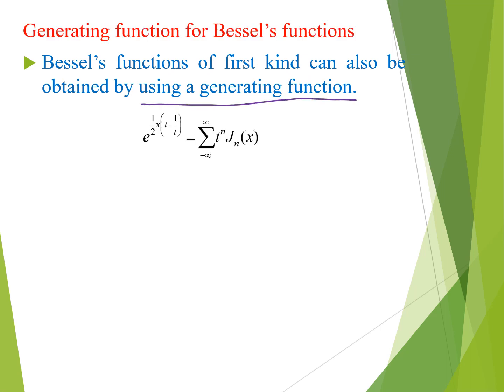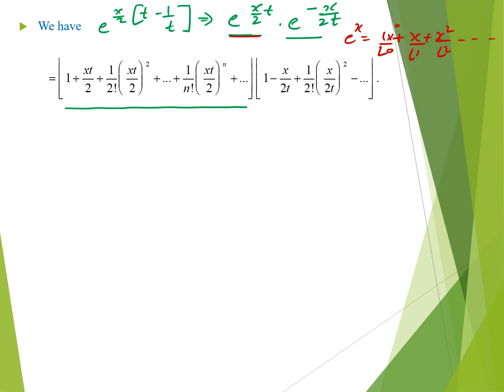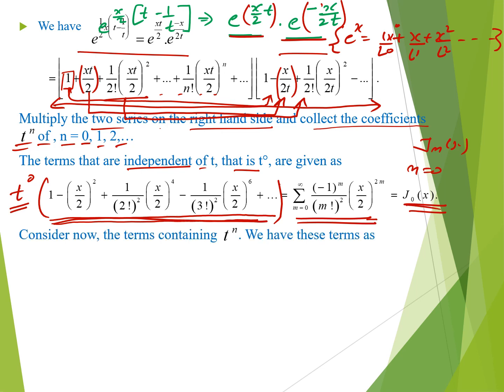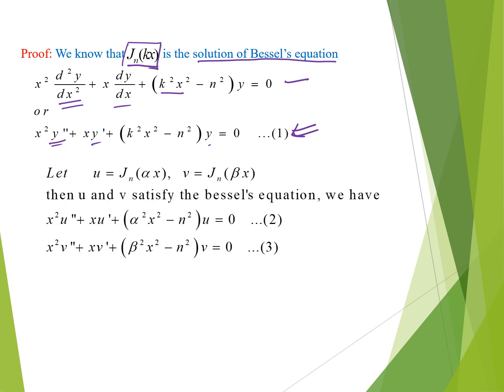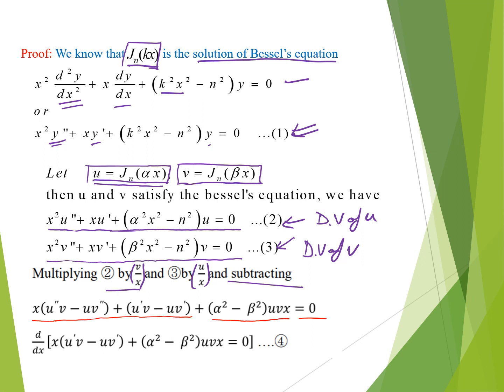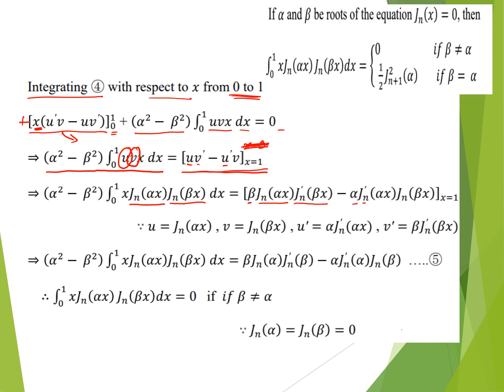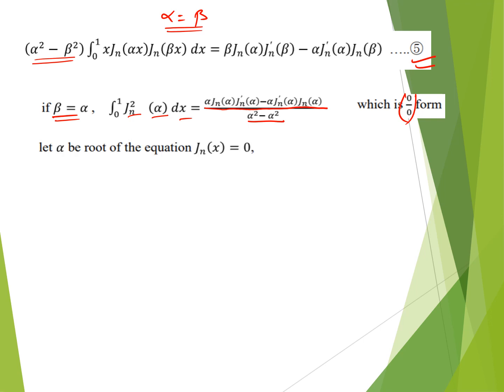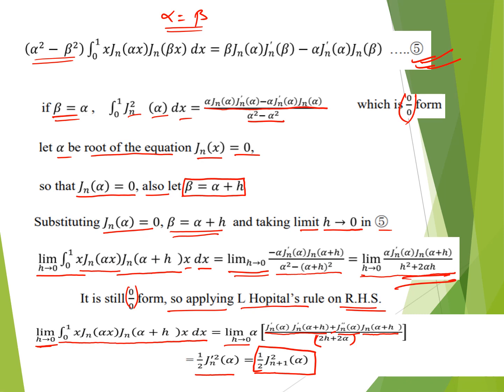Generating function and Orthogonality of Bessel’s functions